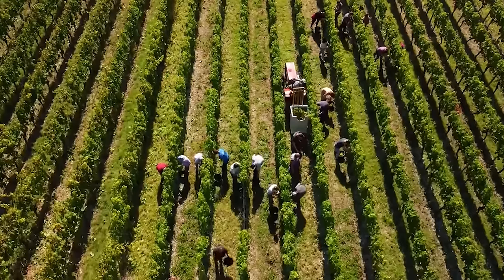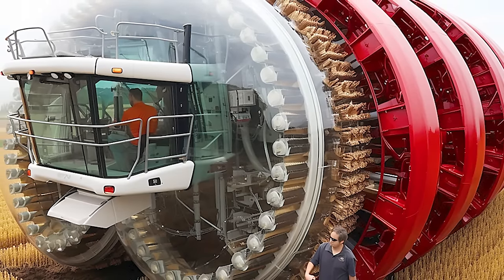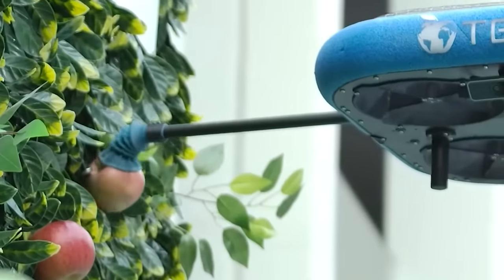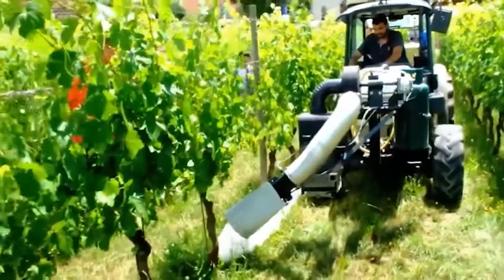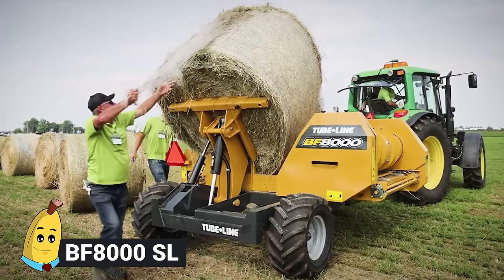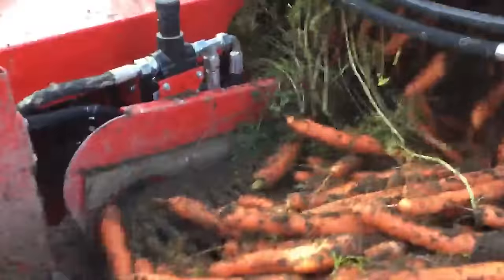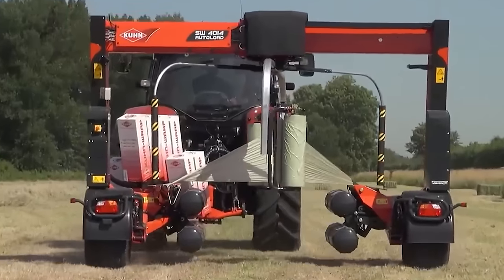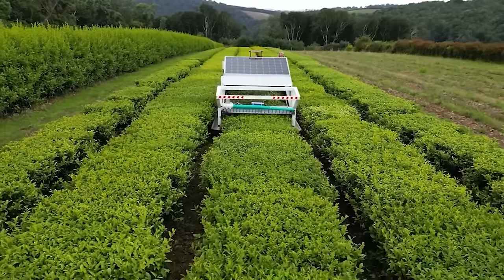20 Modern Agriculture Machines That Are At Another Level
Let’s talk about agriculture. Why? Because whether you realize it or not, our world wouldn’t be anything close to what we have now if it wasn’t for farmers of all shapes and sizes. Just about every piece of food you have or make can be tied back to farmers and their fields in some way shape or form. But the thing that we should be grateful for isn’t just that we have farmers, but that they have incredible machines to help them process the MASSIVE amounts of food that they have to grow to keep up with demand. And that means they have some incredible machines that help easy their burden. So with that in mind, allow us to show you the 20 Modern Agriculture Machines That Are At Another Level!